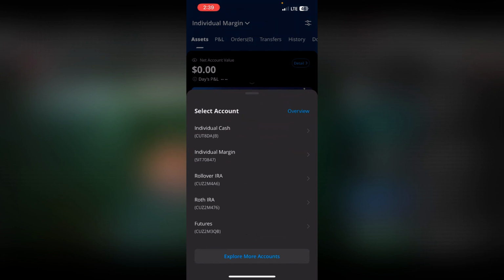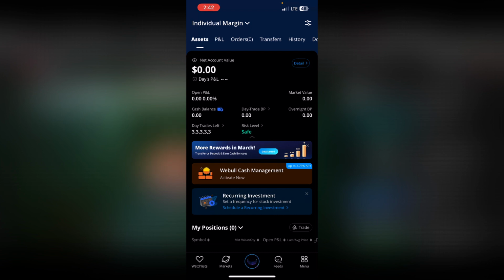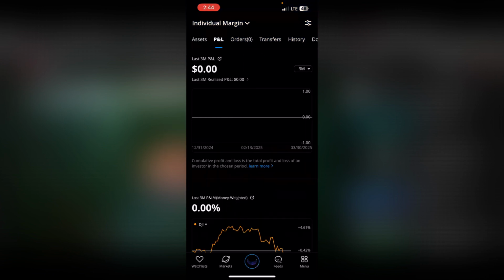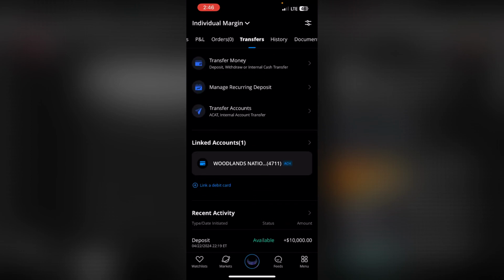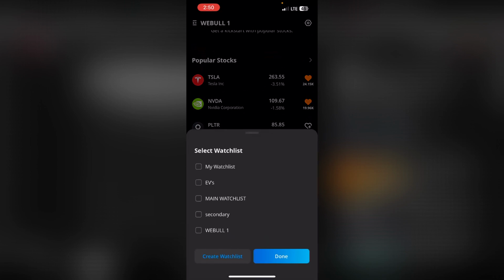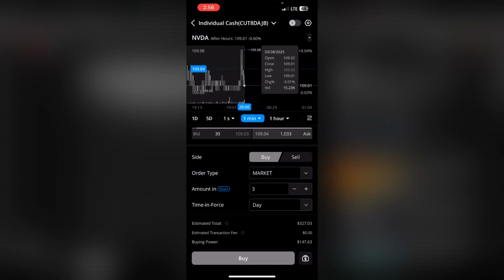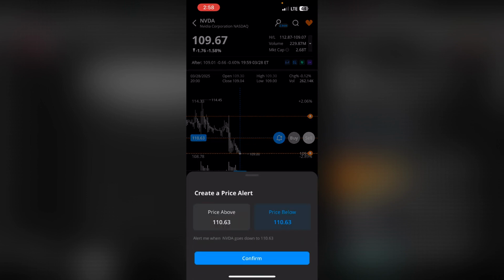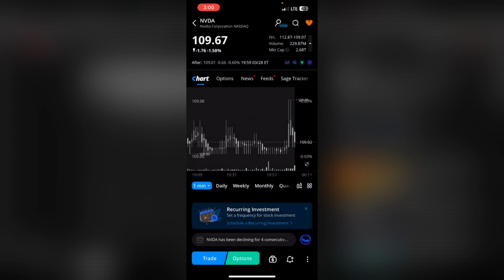How to use Webull in 2025 using a iphone (beginner friendly)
In this video I explain how to buy and sell stocks (not teach), and get you familiar with the interface.